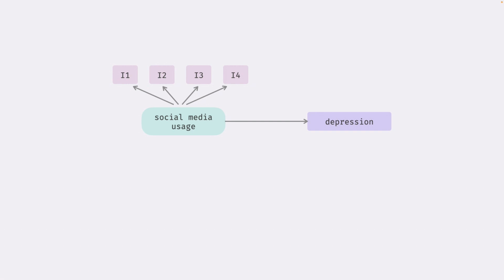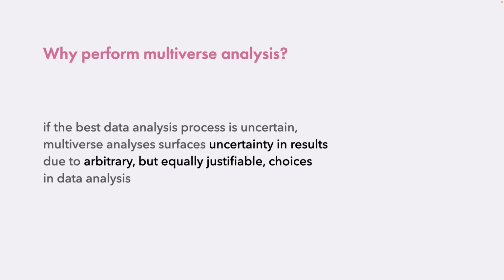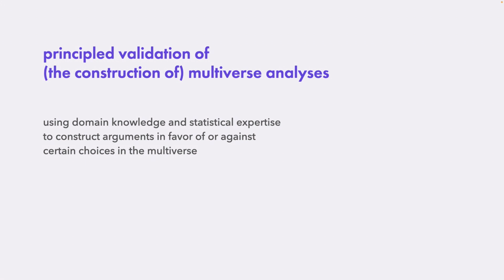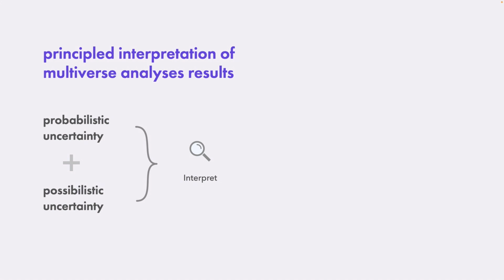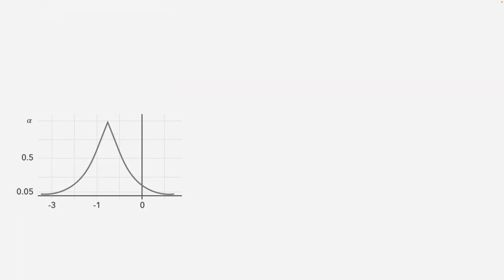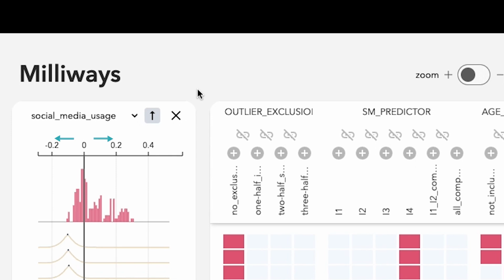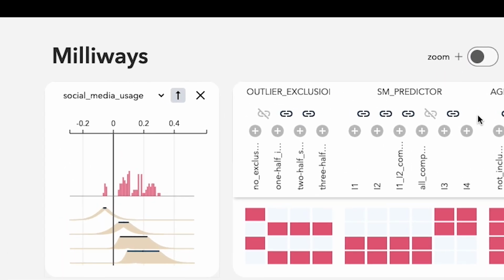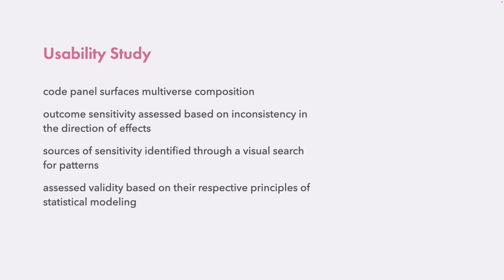Milliways: Taming Multiverses through Principled Evaluation of Data Analysis Paths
Abhraneel Sarma, Kyle Hwang, Jessica Hullman, Matthew Kay

Session: Immersive Experiences: Design and Evaluation

Multiverse analyses involve conducting all combinations of reasonable choices in a data analysis process. A reader of a study containing a multiverse analysis might question—are all the choices included in the multiverse reasonable and equally justifiable? How much do results vary if we make different choices in the analysis process? In this work, we identify principles for validating the composition of, and interpreting the uncertainty in, the results of a multiverse analysis. We present Milliways, a novel interactive visualisation system to support principled evaluation of multiverse analyses. Milliways provides interlinked panels presenting result distributions, individual analysis composition, multiverse code specification, and data summaries. Milliways supports interactions to sort, filter and aggregate results based on the analysis specification to identify decisions in the analysis process to which the results are sensitive. To represent the two qualitatively different types of uncertainty that arise in multiverse analyses—probabilistic uncertainty from estimating unknown quantities of interest such as regression coefficients, and possibilistic uncertainty from choices in the data analysis—Milliways uses consonance curves and probability boxes. Through an evaluative study with five users familiar with multiverse analysis, we demonstrate how Milliways can support multiverse analysis tasks, including a principled assessment of the results of a multiverse analysis.